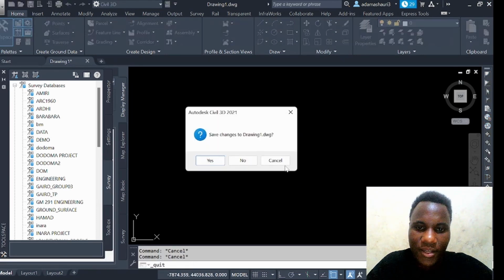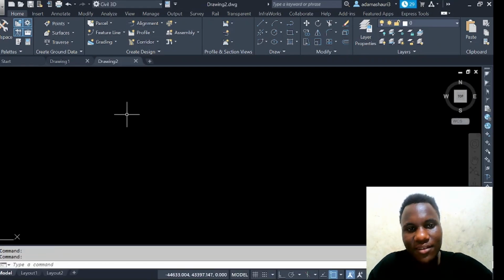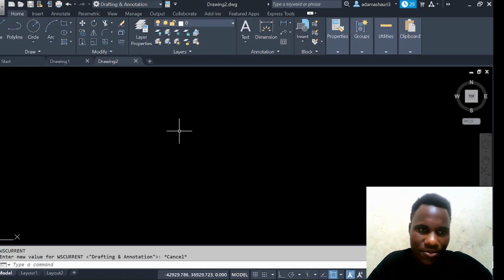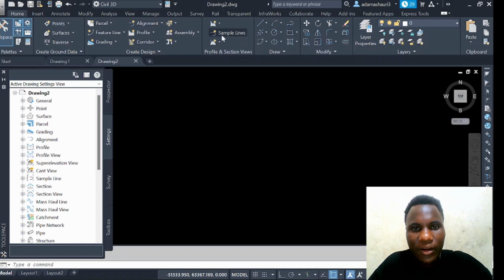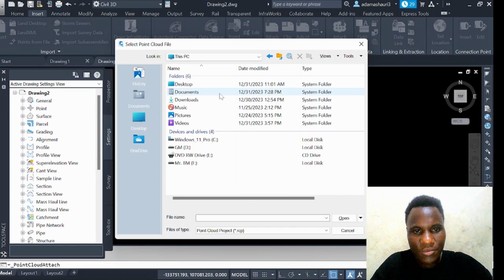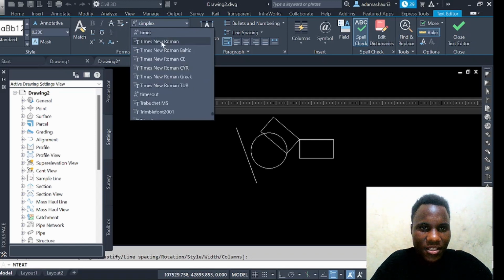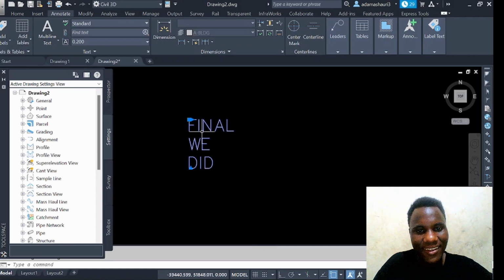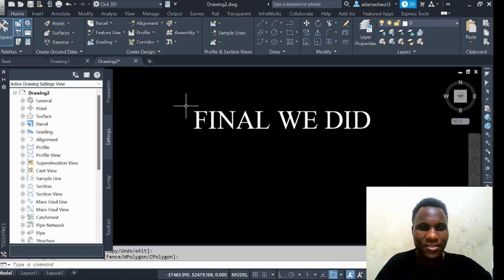CIVIL 3D AUTOCAD (BASICS)